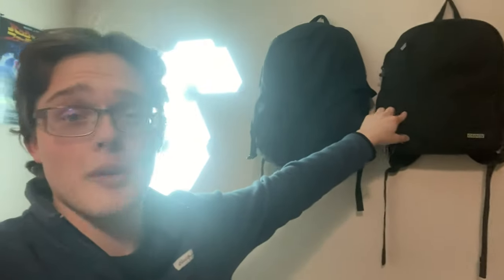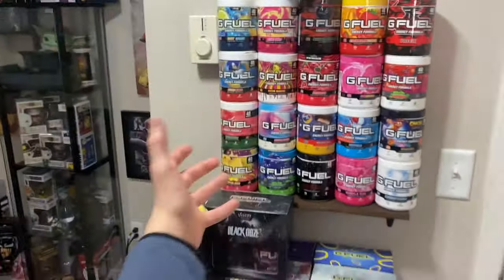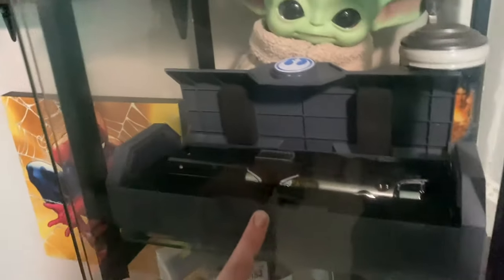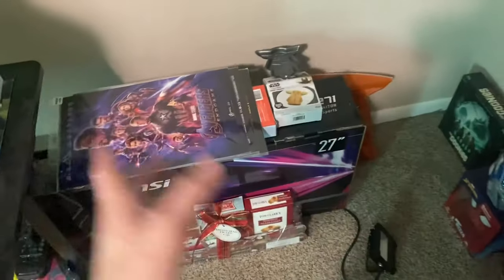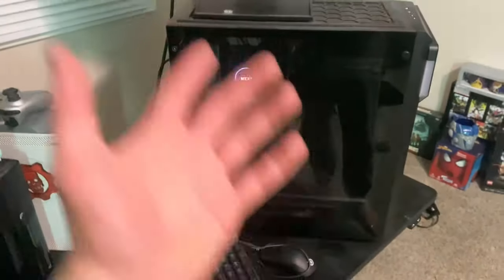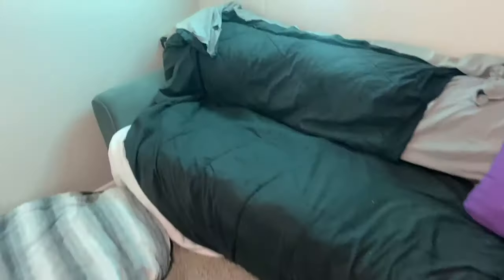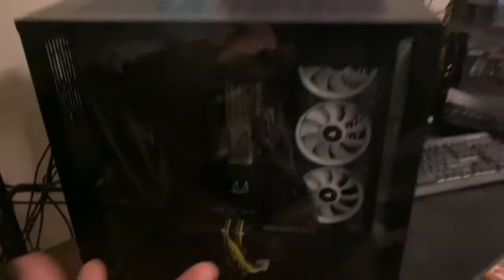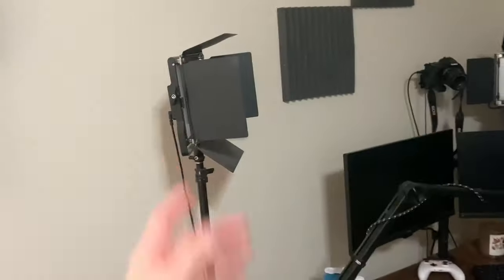MY 2022 GAMING SETUP!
🍇TURN THOSE NOTIFICATIONS ON🍇